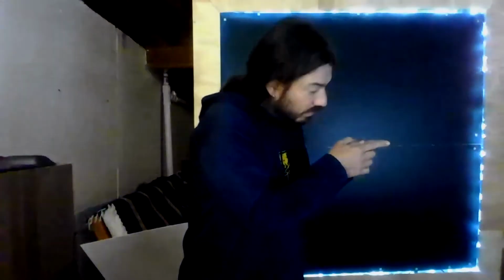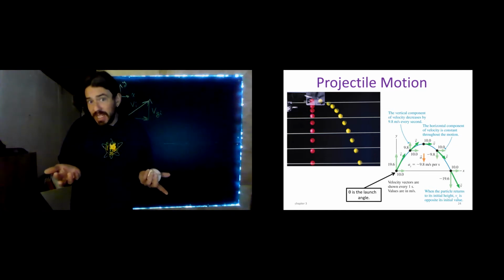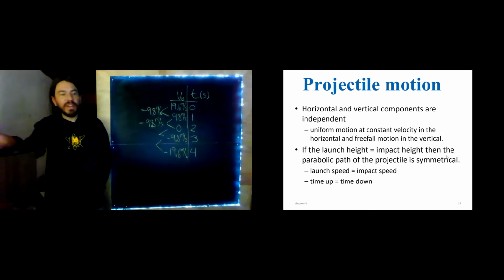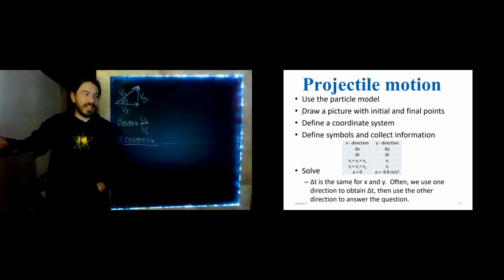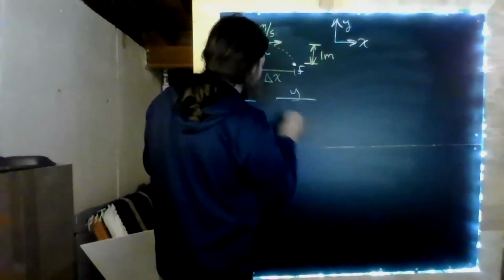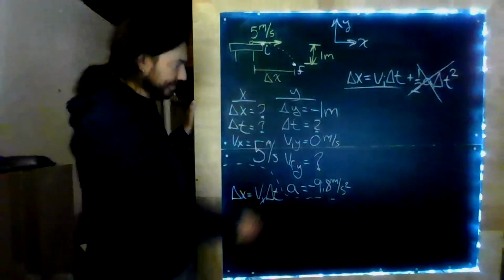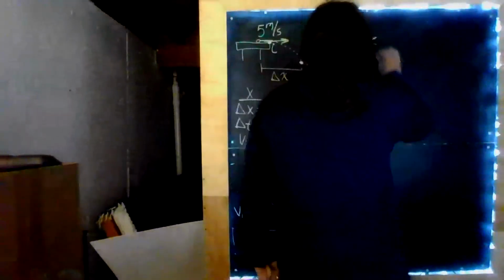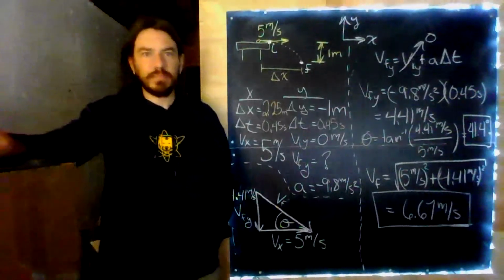Chapter 3 - Lecture Video 3 - Projectile Motion